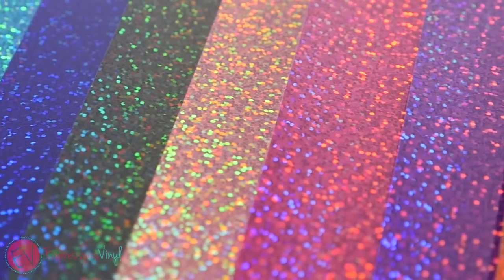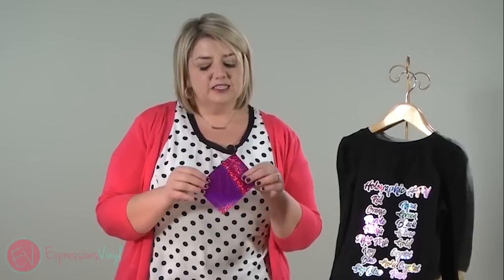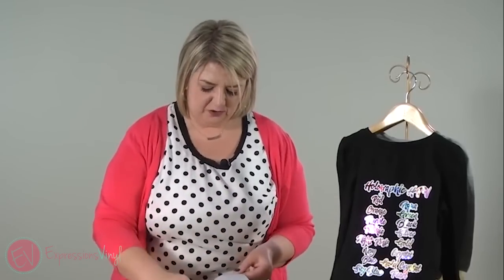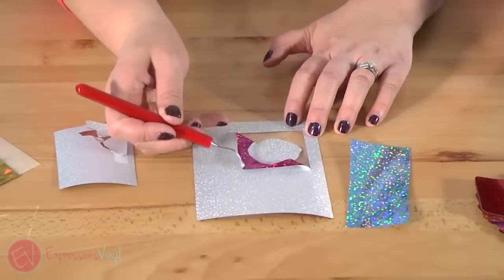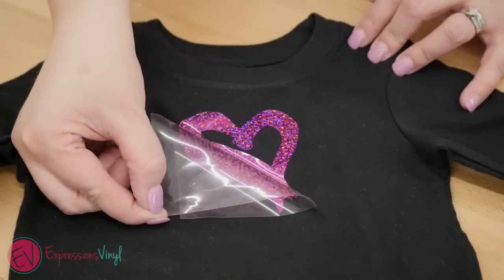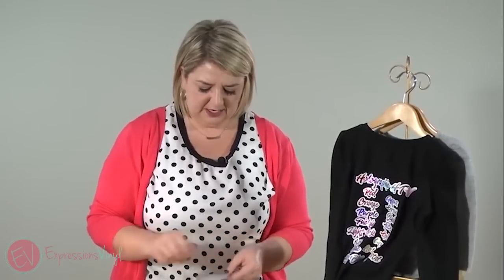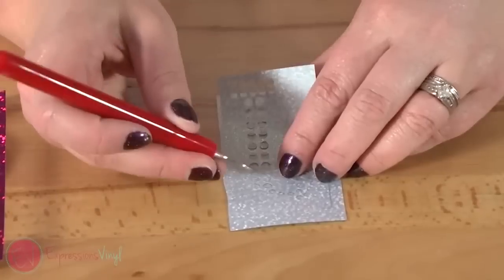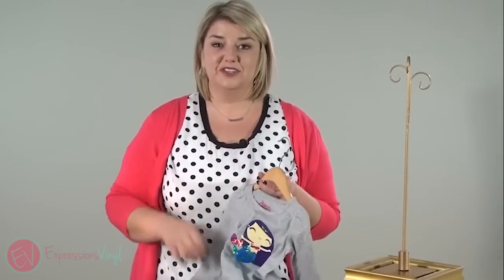Everything you need to know about Holographic Heat Transfer Vinyl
In this video Jessica talk all about the holographic heat transfer vinyl and what you can do with it. Holographic vinyl is made up of three layers. The backside adhesive, the middle holographic vinyl and a clear top layer.

If you’re using a Cricut you want to put it on your fabric setting. If you’re using a Silhouette Cameo put your blade at a 5, thickness 20 and speed at a 5.

It doesn’t matter if you use and iron or a heat press but you need to make sure your temperature is correct. The holographic vinyl likes a little bit of a hotter temp, around 320 degrees or so for 15-20 seconds.